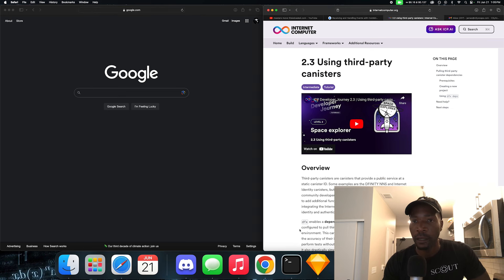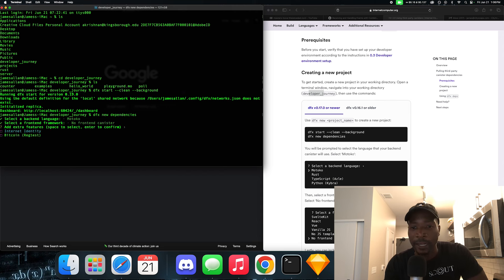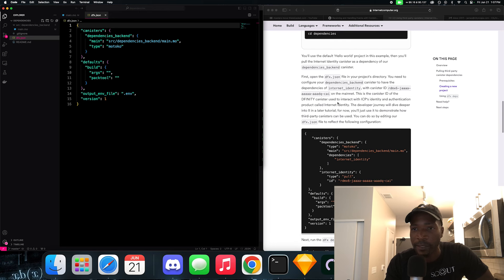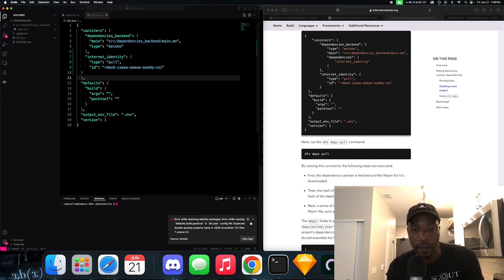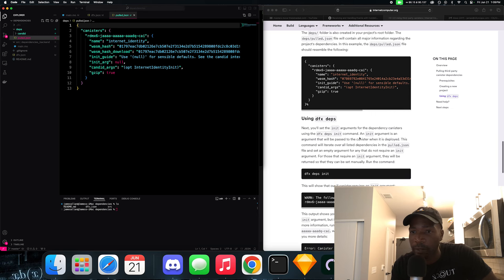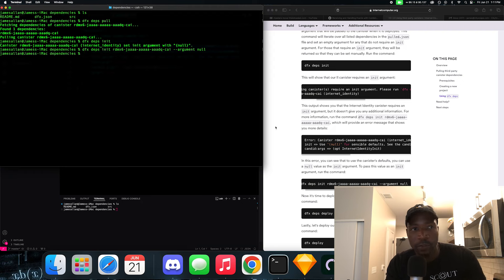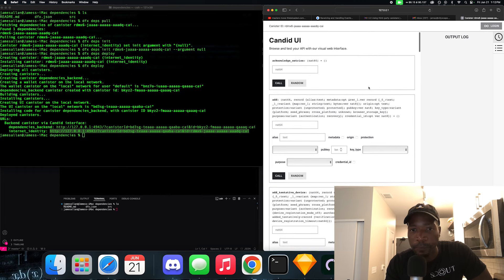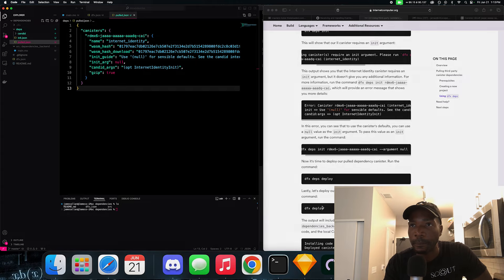Using Third Party Canisters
Like every programming language, Motoko allows you to import third party libraries into your project. The framework used to pull dependencies into your application is known as DFX deps- which is short for dependencies. In this episode, I show you how to pull third party canisters into your code using this dfx command. Later we will use a more practical example by using Internet Identity dependency for actual authentication.